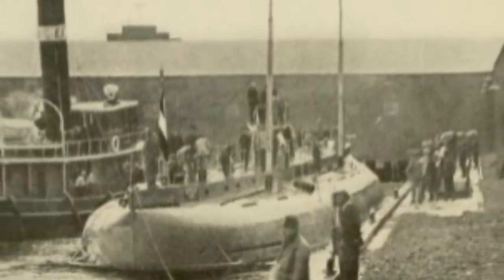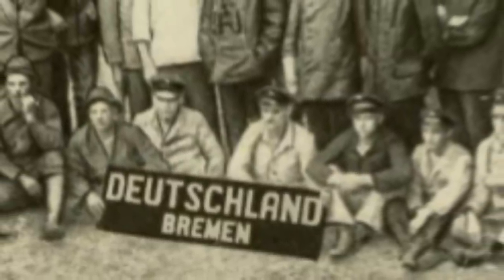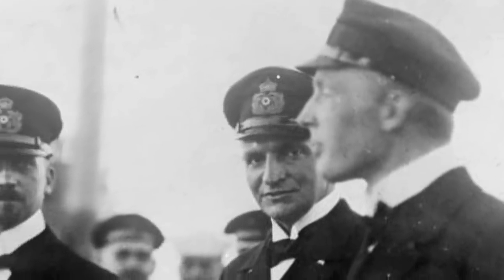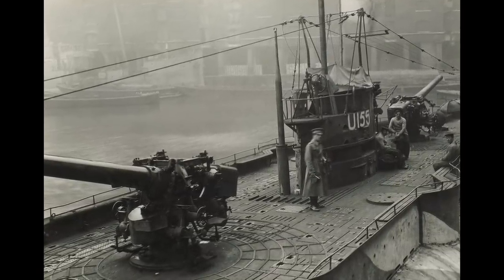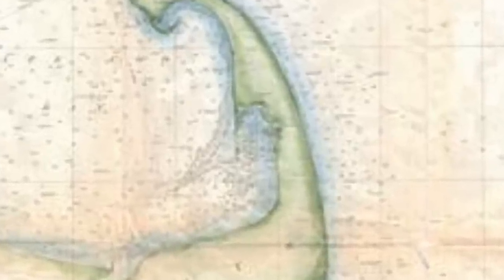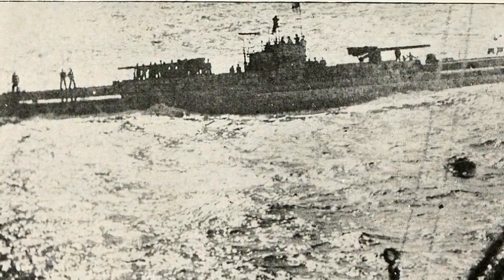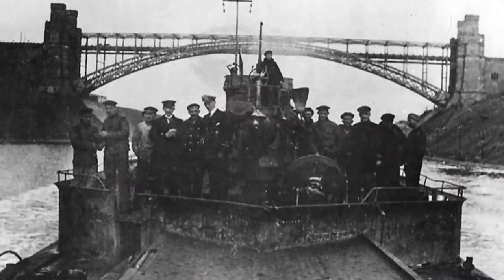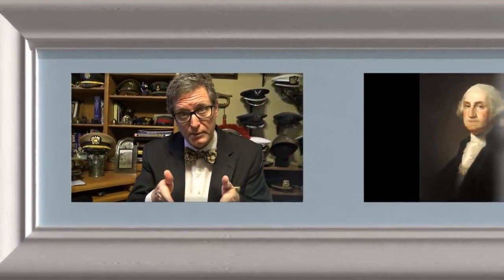SM U-156 and the Battle of Orleans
A "merchant submarine" ends up commencing the only attack on the contiguous United States by the Central Powers of the First World War. The History Guy remembers SM U-156 and the Battle of Orleans.

The History Guy uses media that are in the public domain. As photographs of actual events are sometimes not available, photographs of similar objects and events are used for illustration.

The History Guy: Five Minutes of History is the place to find short snippets of forgotten history from five to fifteen minutes long. If you like history too, this is the channel for you.